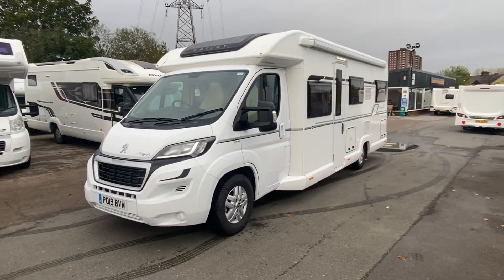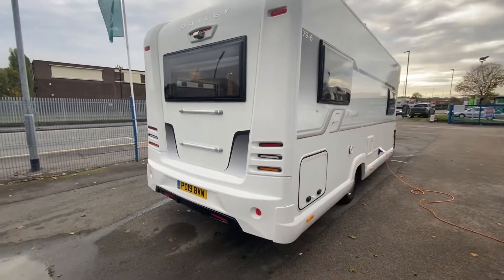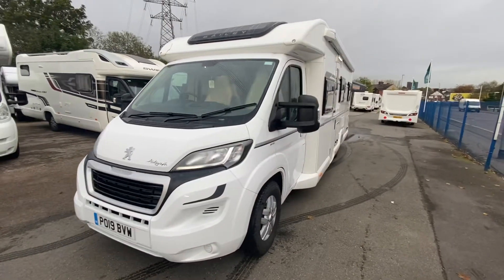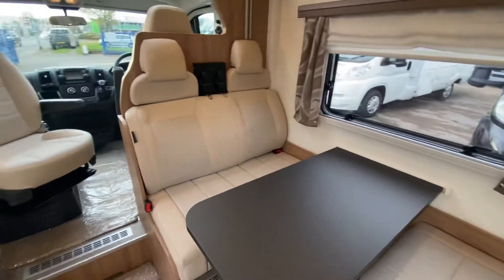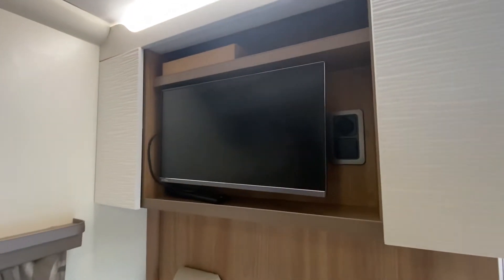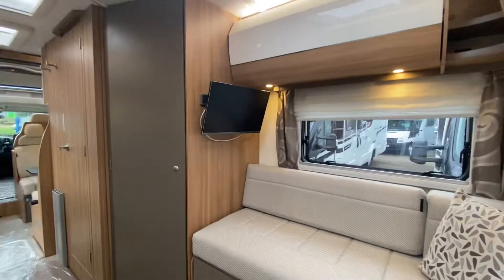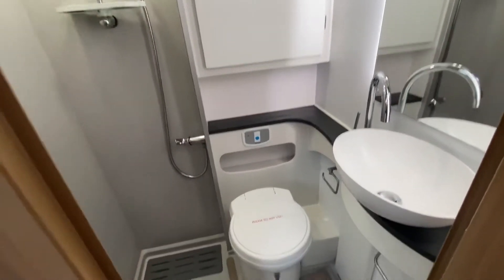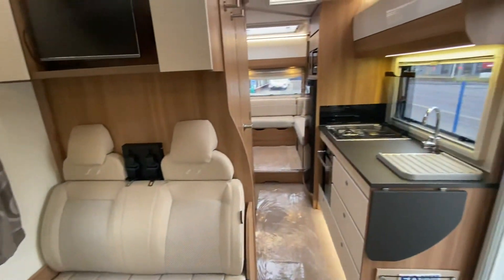2019 Bailey Autograph 79-6